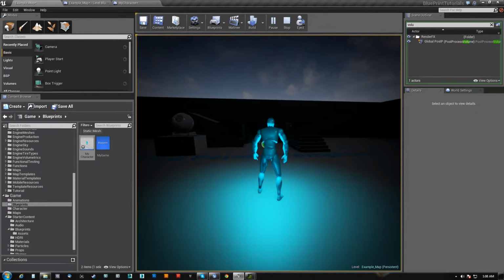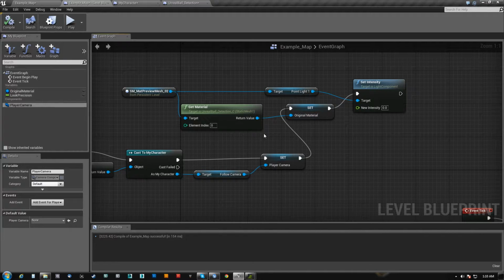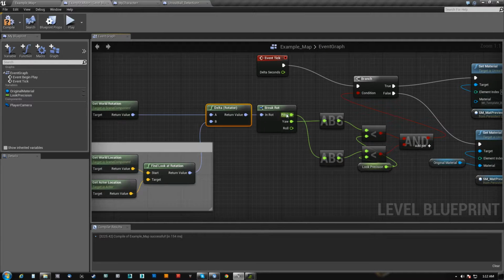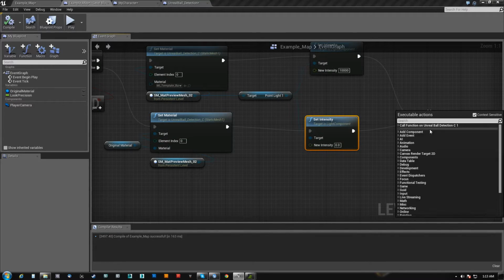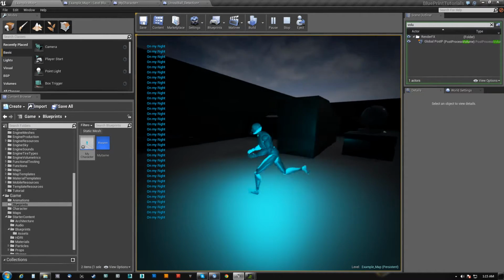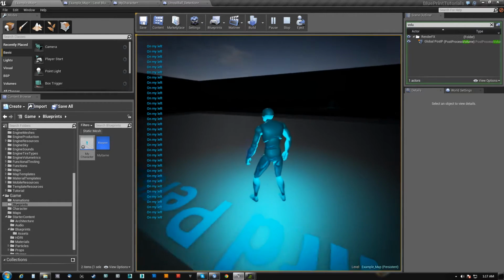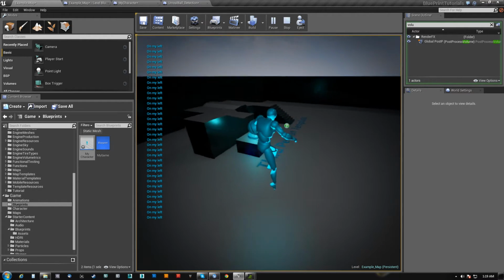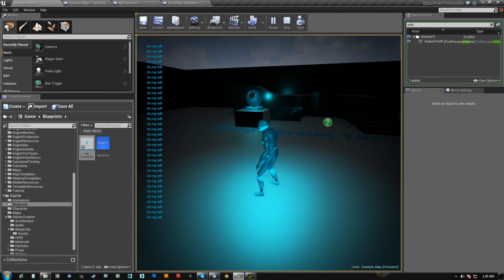UE4 Delta Rotator Tutorial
Want to know if something is in your view? If it's to your left or your right or above or below you? This video will show you how to use the delta rotator node in blueprints and explains what it is, how it works and what you can do with it.